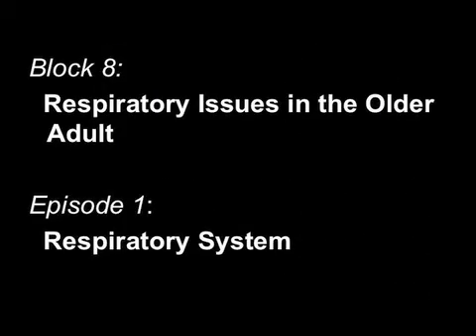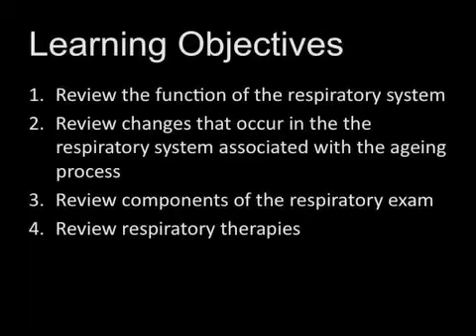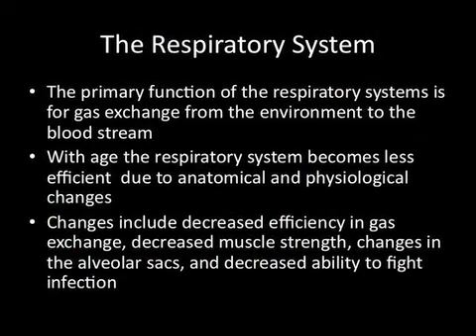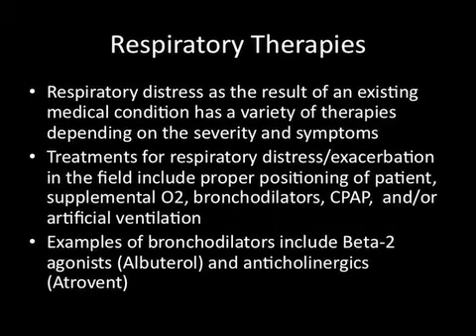Geriatrics Block 8 - Episode 1 - The Respiratory System